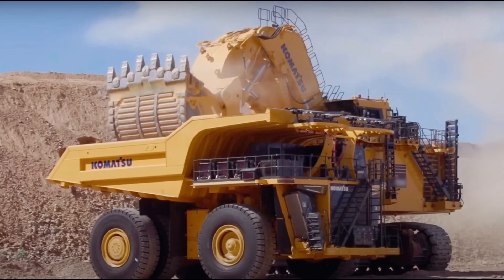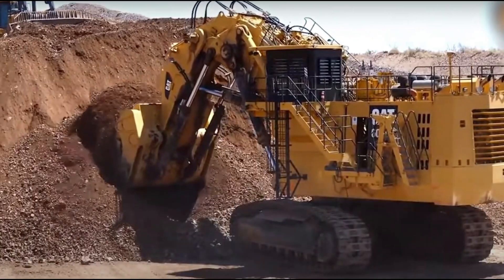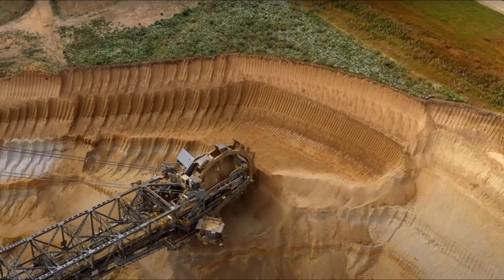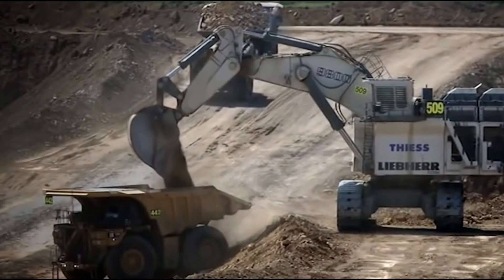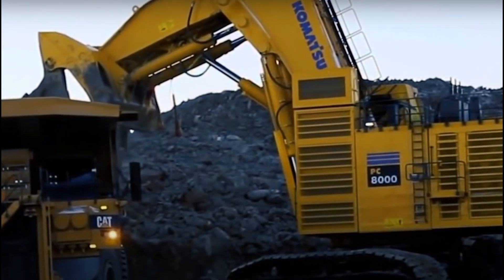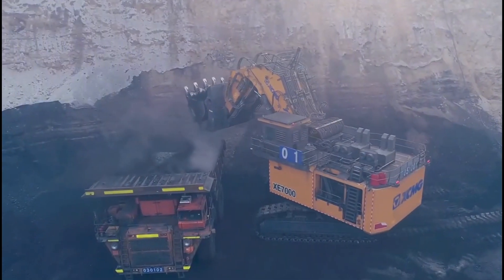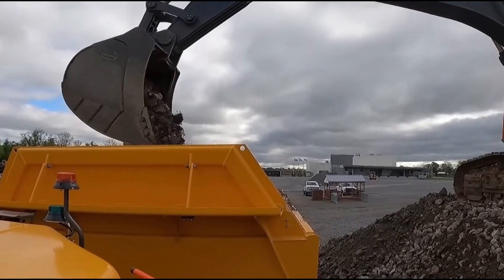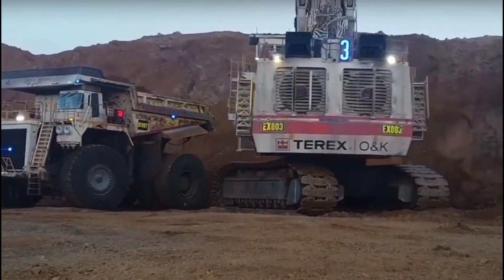LARGEST EXCAVATORS in the World...!! (Unveiled)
In this video i have mentioned and explained about top and most powerful excavators, mining machines, or digging machines. these are used in rough terrain surface to dig. These machines represent the pinnacle of engineering in the mining industry, designed to handle the toughest mining tasks with efficiency and precision.
Mining machines encompass a wide range of equipment used in the extraction of minerals and resources from the Earth's surface or underground deposits. These machines are essential for various stages of the mining process, from exploration and drilling to excavation, transportation, and processing.
Mining machines play a crucial role in the mining industry, enabling the efficient extraction and processing of valuable resources essential for various industries and everyday life.

- Time Stamp -
00:00 - Introduction
00:38 - Caterpillar 6090 fs
01:18 - Bagger 288
02:16 - Demag H740-OS
02:47 - Liebherr R9800
03:20 - Hitachi EX 8000 7
03:52 - Komatsu PC-8000 11
04:22 - Liebherr R996 B
04:48 - XCMG XE 7000
05:18 - Hyundai R-1200 9
05:50 - Volvo EC950F
06:22 - Bucyrus RH400